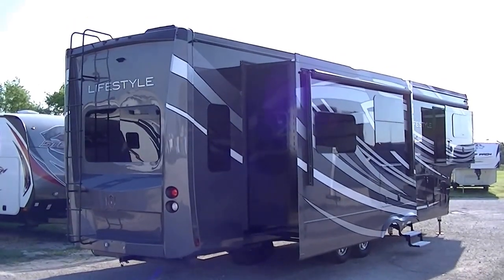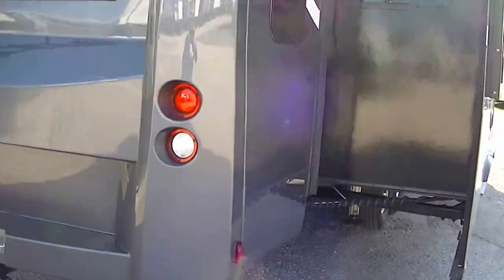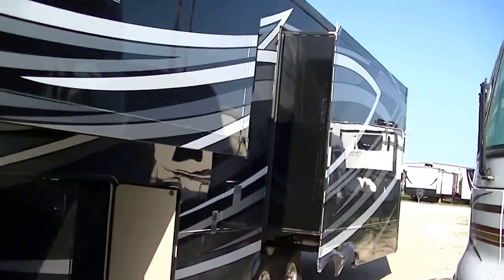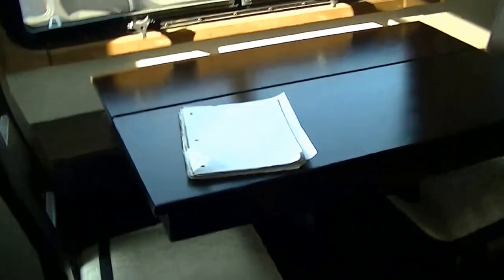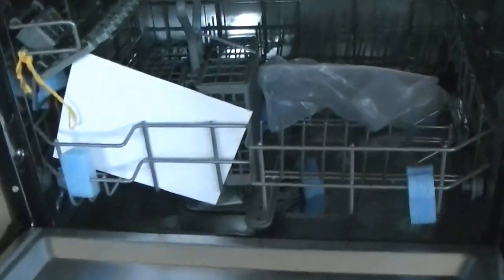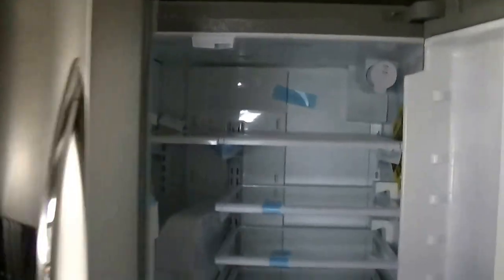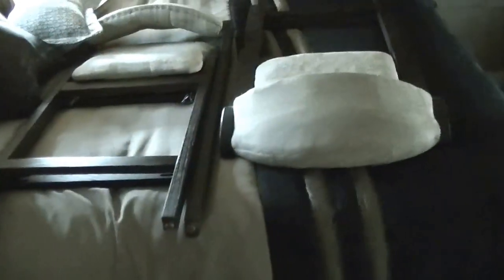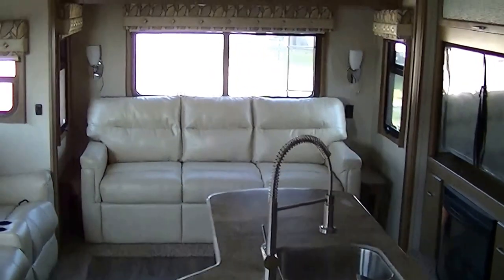Full Time Luxury And Stunning Class In This 38ft 2016 Fifth Wheel 2016 Lifestyles 3612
Impeccable style and Luxurious class best describe this stunning and brand new Lifestyles 3612 fifth wheel by Evergreen RV! You are sure to be delighted by all of the warm wood finishes that accent this great home on the road. Relax in your twin leather, theater style recliners while you enjoy your glowing built in fire place and huge flat screen TV! Your new kitchen is just what you would expect to find in a site built home with beautiful hard surface counters and spacious cabinets that exude luxurious style! Thanks to your built in dish washer you will never again have chapped and dry hands!
A great nights sleep is almost a sure thing when you have a huge master suite to relax and refresh in. A dedicated A/C unit just for the master suite will have you sleeping in cool comfort no matter how hot it gets!! You will always have clean cloths on the go with your on-board laundry/utility closet!
There is No need to worry about finding clean public facilities or waiting in line for the public shower now that you have your very own full bath with a very roomy step in full shower! Thanks to being fully self contained with a 12 volt power system, holding tanks for fresh/waste water and two way power appliances this thrilling full timer friendly Lifestyles 3612 luxury fifth wheel is perfect for your traveling adventures!
This is your season for fun and excitement, travel and adventure and it can all be yours with this 38ft four slide luxury 5th wheel Lifestyles 3612 that is priced to sell! Adventure and fun have called you out to play! Call on The RV Guys today and lets make a DEAL!